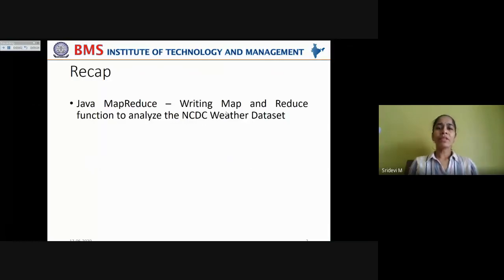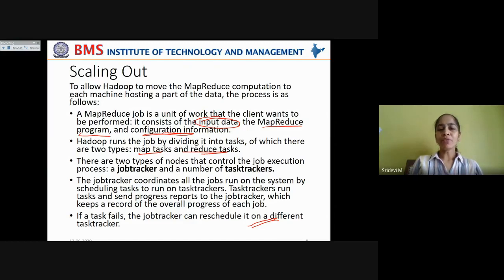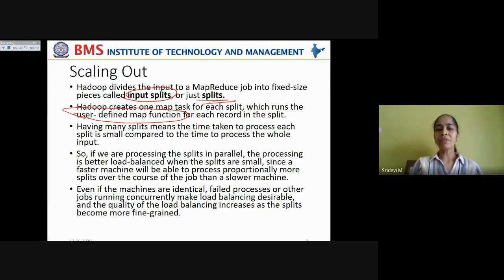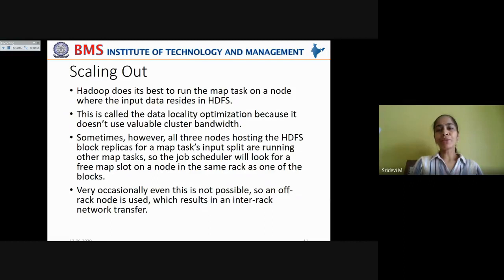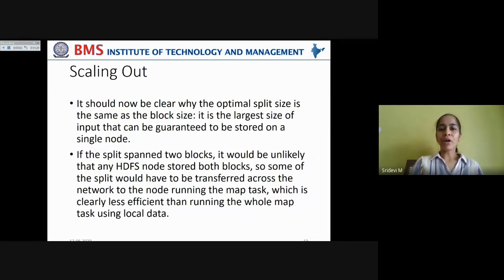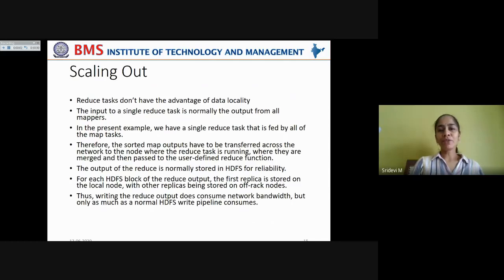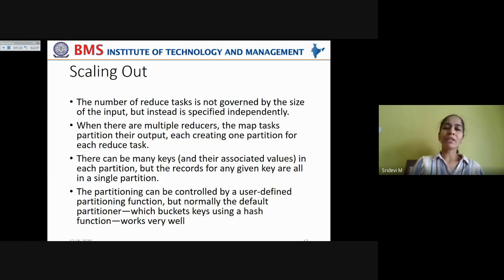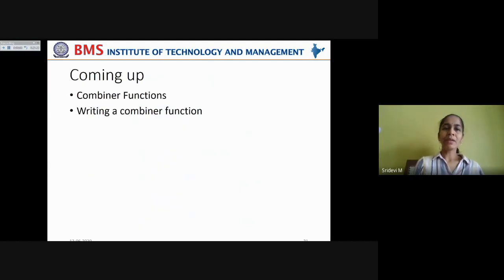BDA - Module 5 - Walk-through 3 -12/6/2020 - II Hour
Discussion on Scaling Out